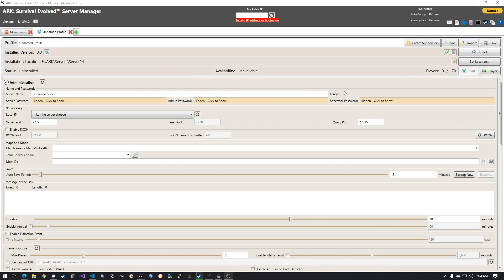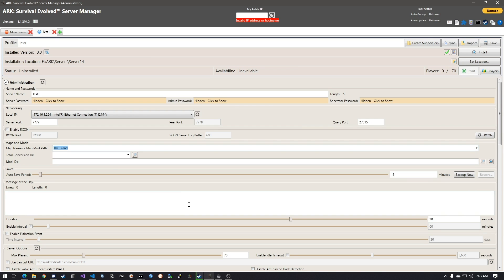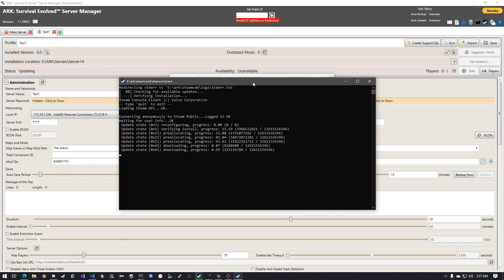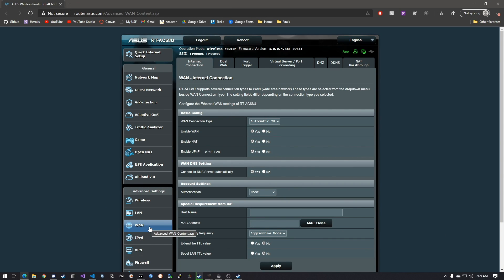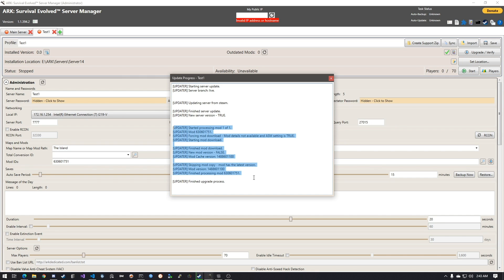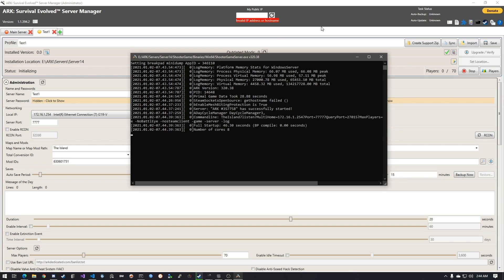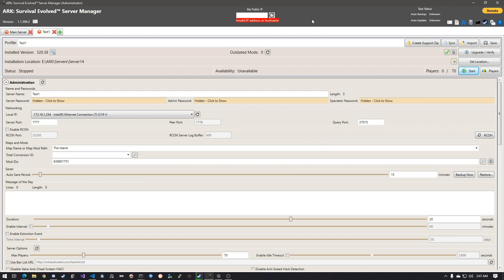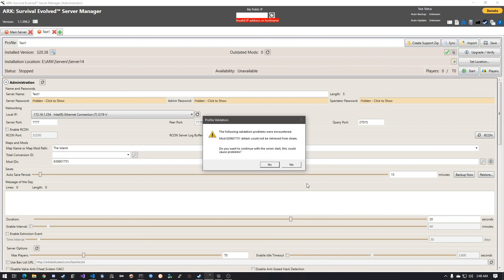How to host a private ARK server using ARK Server Manager - 2021 Update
Tutorial on how to set up and port forward an ARK server to play with friends.